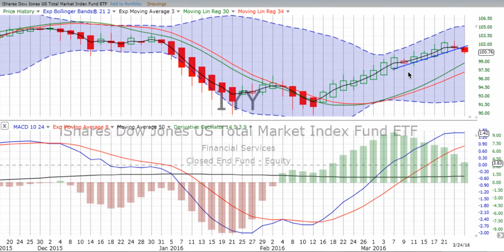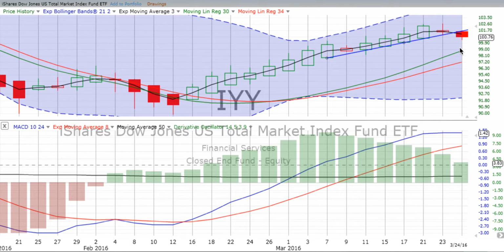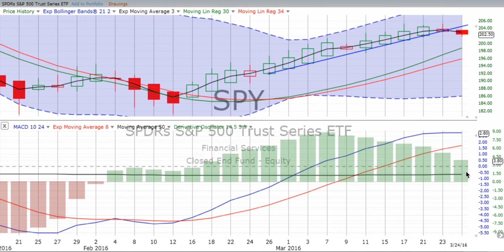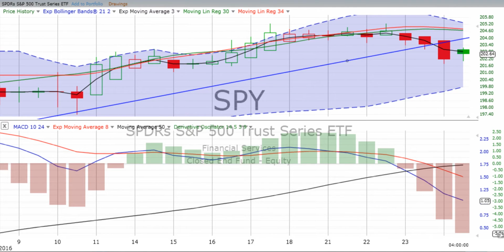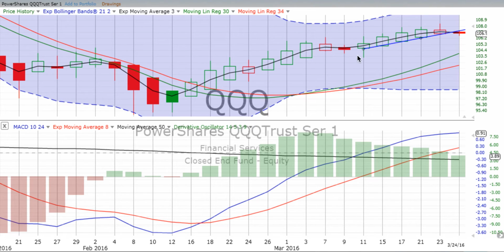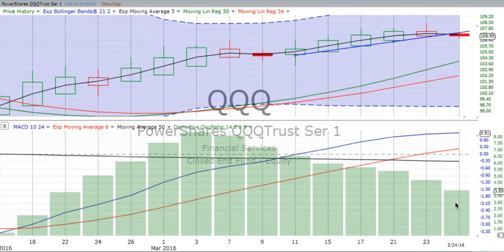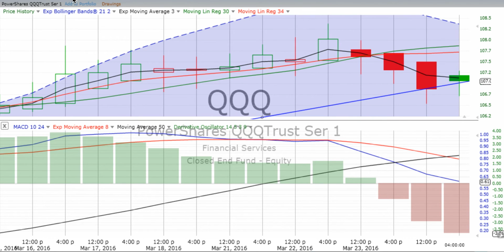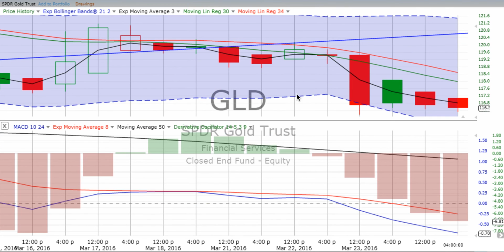Monday, March 28, 2016, Stock Chart Training & Trends